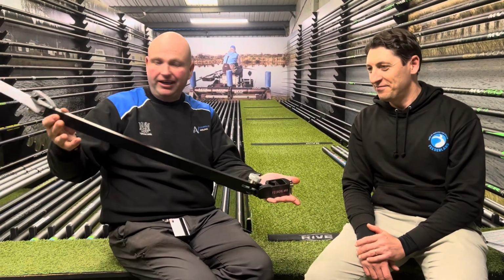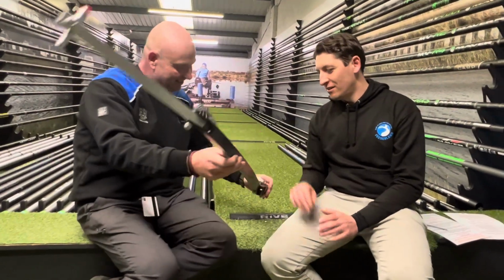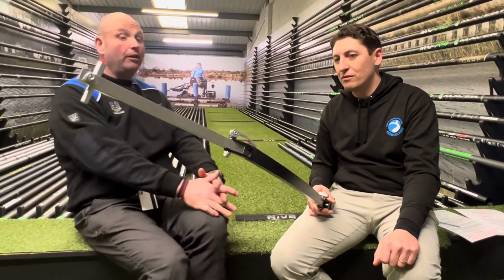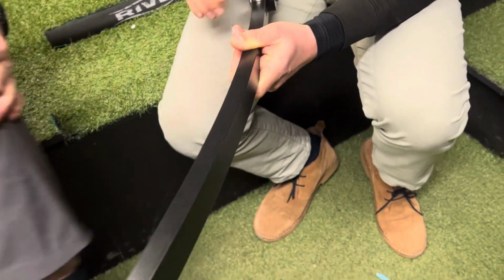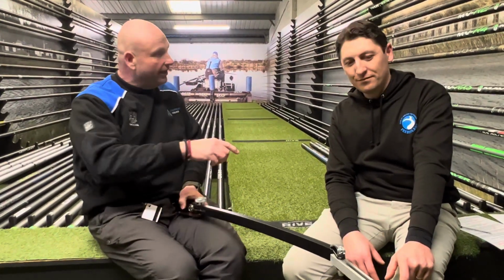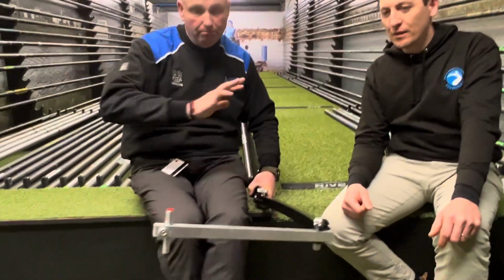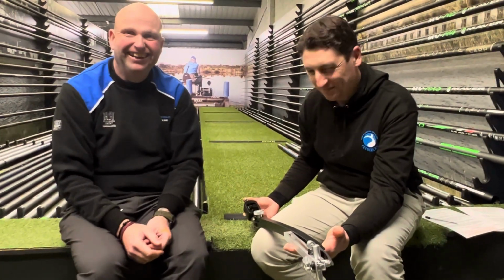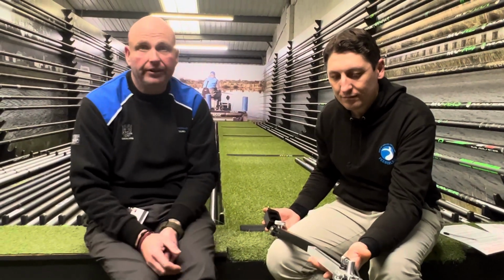Feederland | The Rolls Royce of Feeder Arms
Alan Taylor quizzes Fabian from Feederland on their iconic feeder arm...